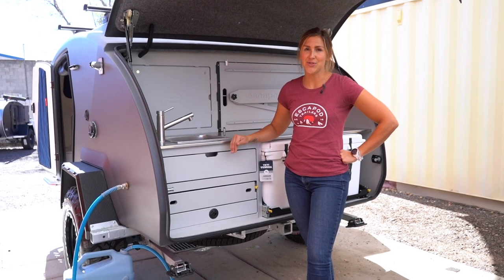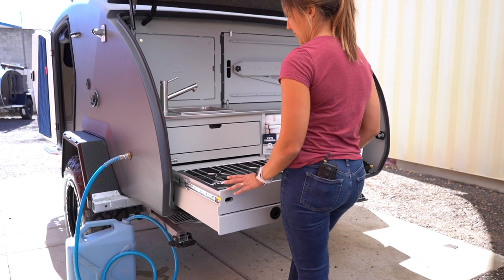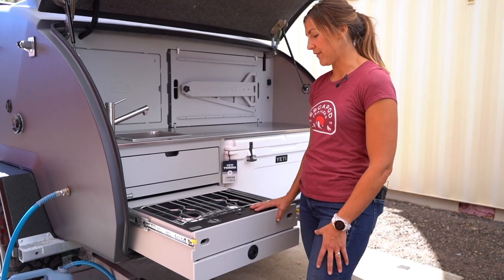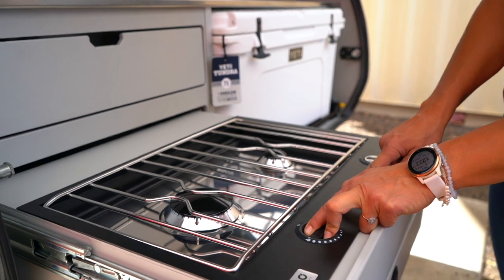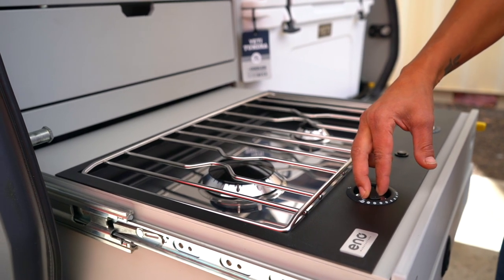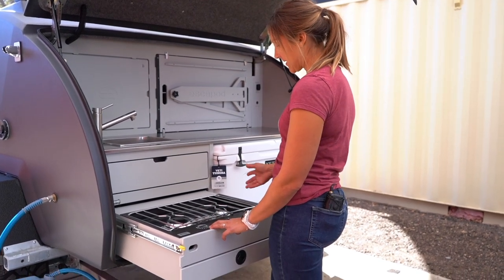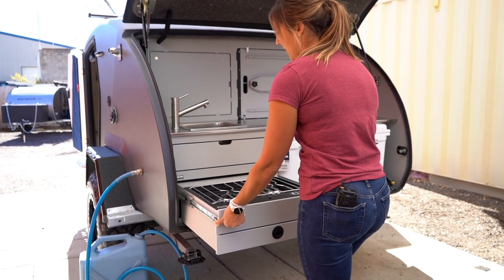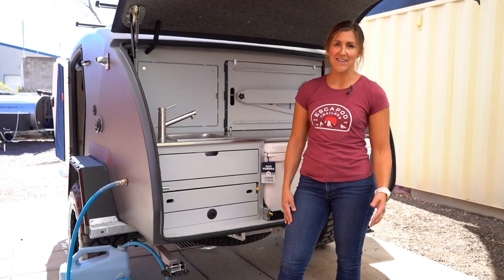TOPO2 | Teardrop Trailer | Stove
Learn more about the TOPO2 stove with Jen Hudak.

Intro: 0:06
Use of Stove: 0:29
Best Practices for Stowing : 1:27